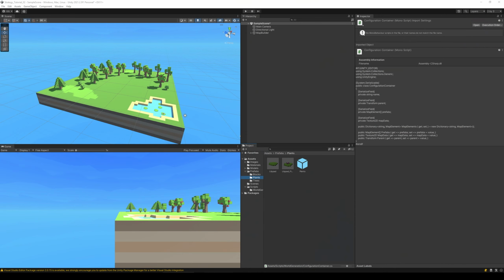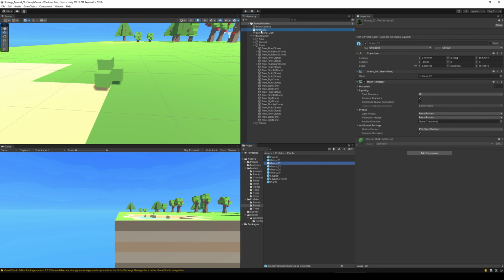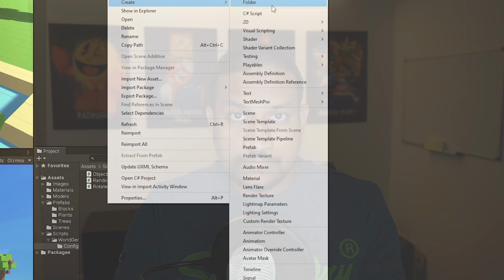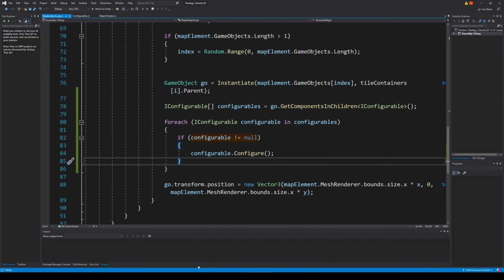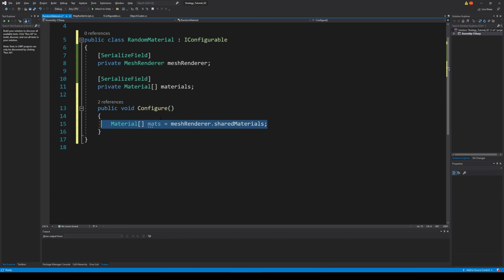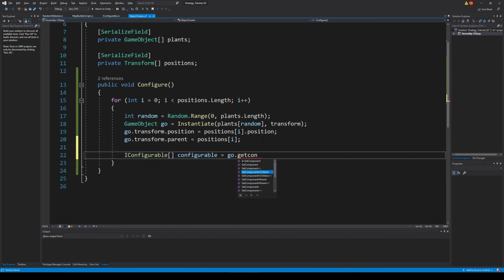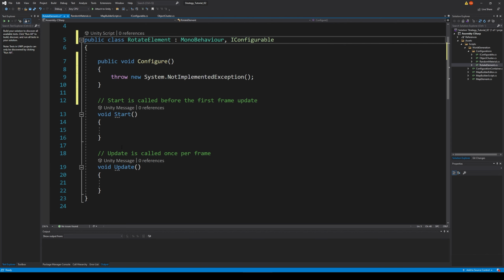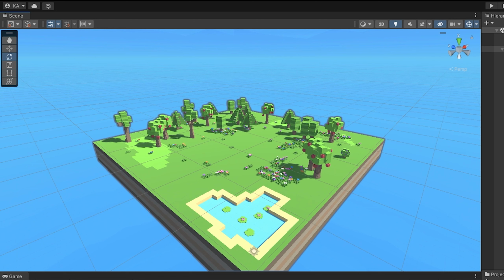03 - Generating flowers and grass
⚡Video description⚡
In this tutorial series I'll be creating a voxel based RTS Game in Unity3D

In this video we will add flowers and grass to our game.

Through out the series you will learn:

1. Building a game world based on a PNG image
    ● We will use a png image to build our voxel world.
2. Unit selection
    ● As in any other RTS game, we will need to be able to select.
3. Material farming
    ● We need to be able to farm materials so that we can create buildings and units.
4. Updaing a navmeh on the fly
    ● When we remove elements from the game world, we have to update the navmesh to reflect the new world.
5. Optimizing the game for high FPS
    ● We will merge meshes to uptimize the performance.
6. Creating cartoonish lighting
    ● We will use post processing to make the light look great.
7. Building
    ● We will add building to the game. F.eks. barracks, blacksmith etc.
8. Creating units
    ● We will be able to build different units
9. Hunting
    ●We will be able to hunt animals for food.